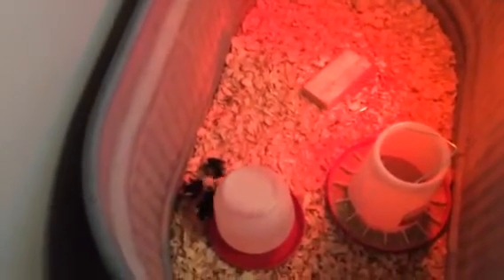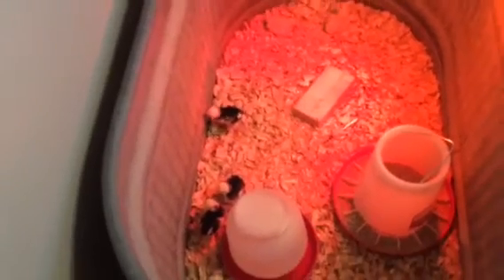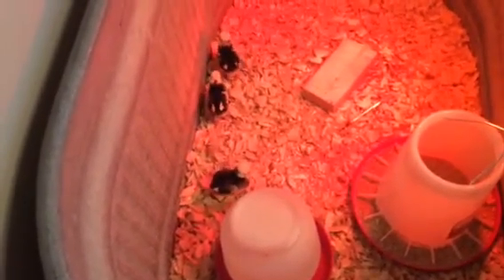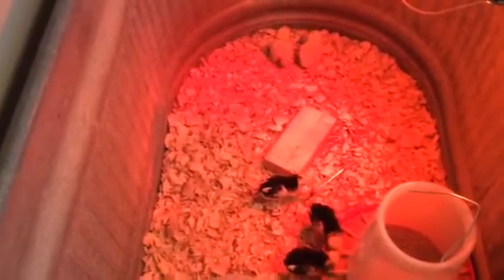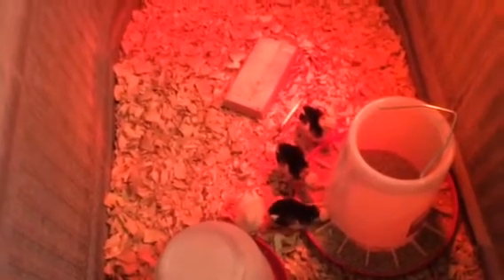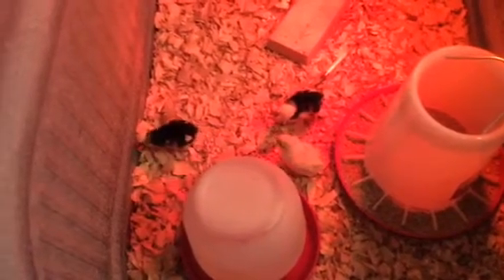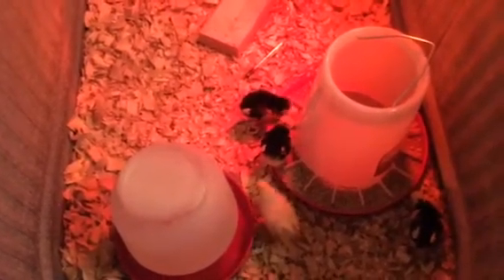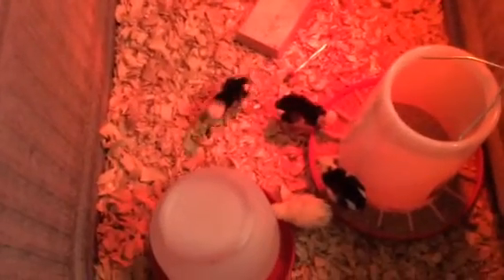EP 1: New Baby Chicks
New animals for the farm.